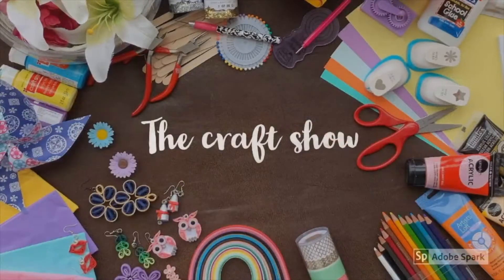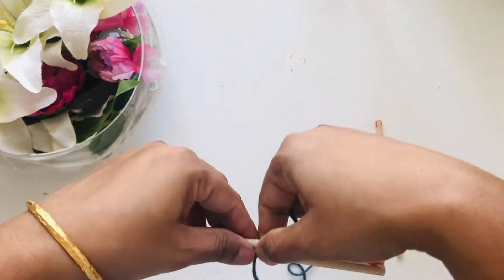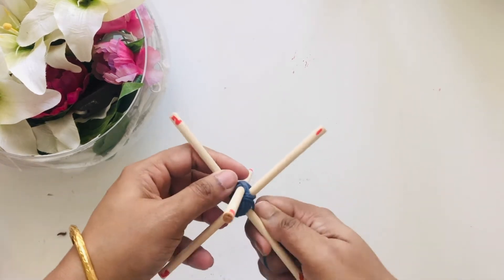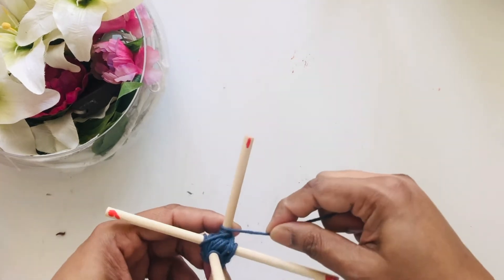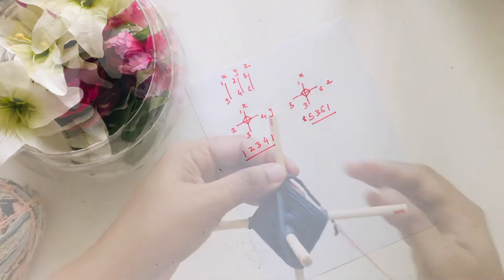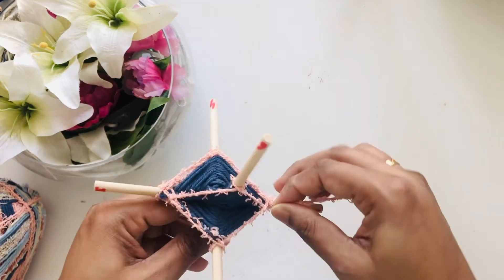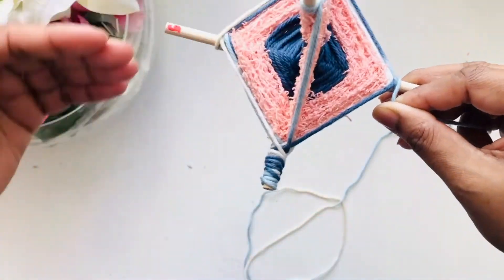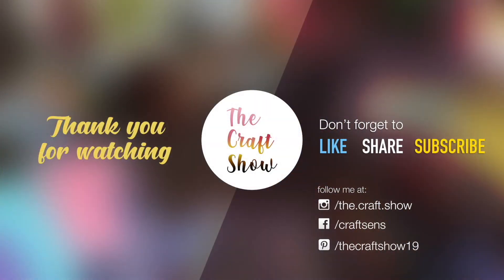HOW TO WEAVE 3D YARN MANDALA || GOD'S EYE TUTORIAL-3D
This video is a tutorial for making 3-dimensional (3D) mandala using yarn. This is my first attempt to make a 3-dimensional yarn mandala ,I hope you'll like it.

For USA,
Materials used are:
12" dowels/stick (cut into half)

 Tools used are:
 scissors